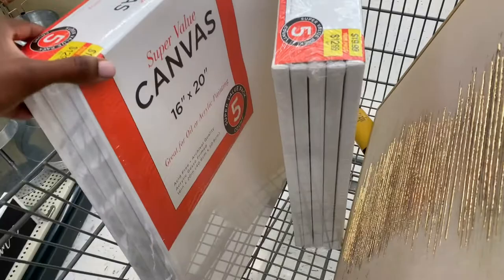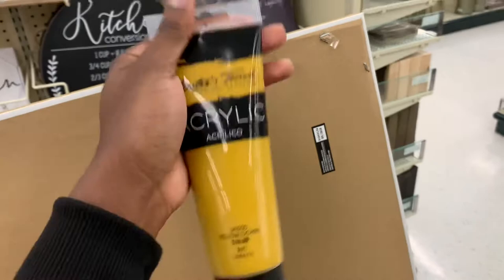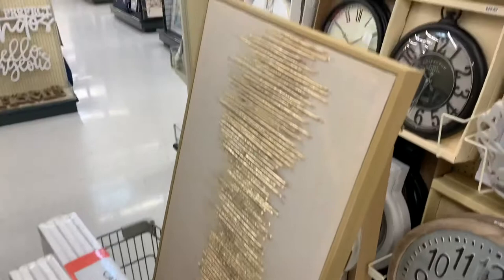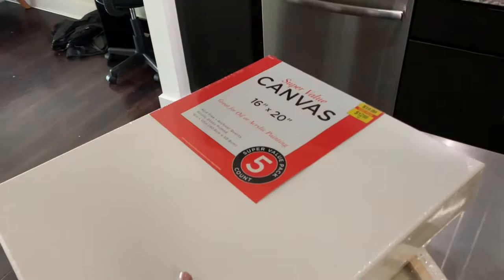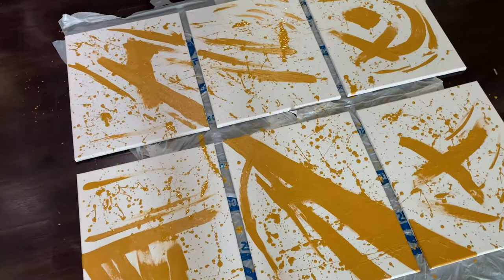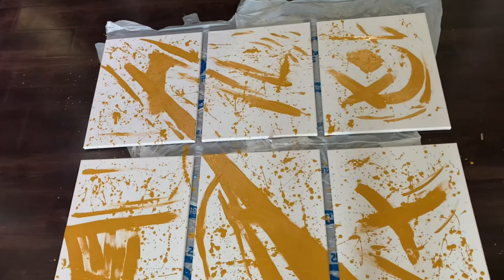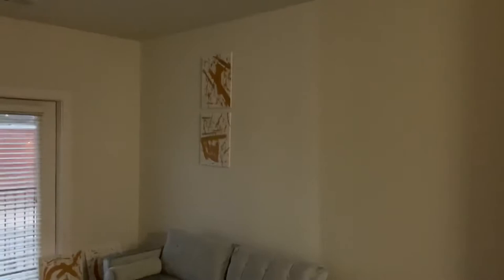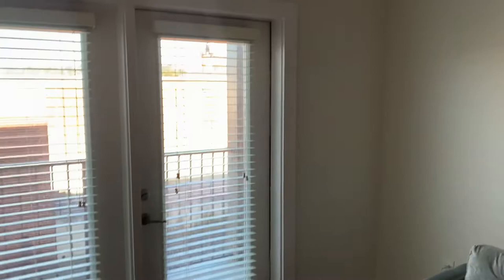DIY Canvas Art | Do-It-Yourself Home Decor | Donmajer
All of the items used in this video:

16 x 20 Canvas’ - Hobby Lobby

Master’s Touch Acrylic Paint - Hobby Lobby

Paint Brushes - Hobby Lobby

Command Strips - Target

Shop Majer Merch 🧵